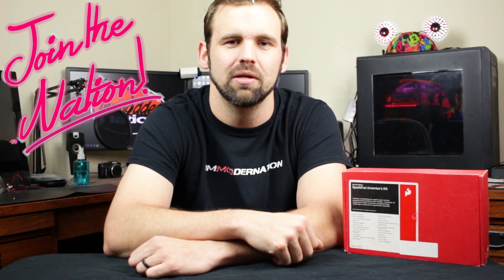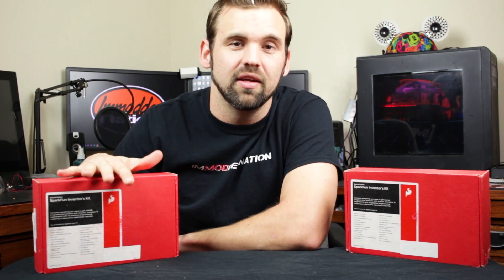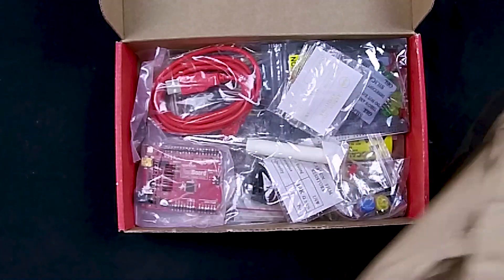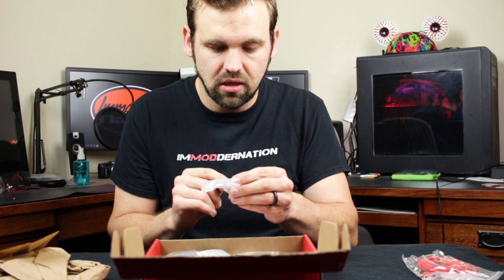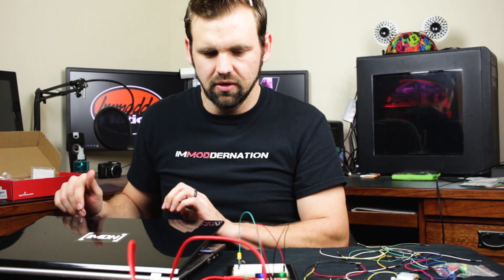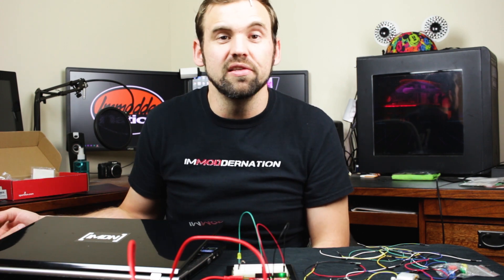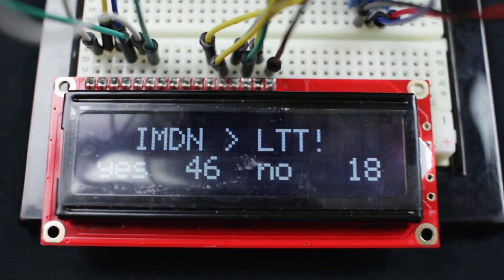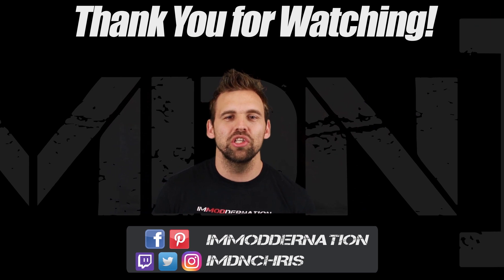Computer modder learns ARDUINO (Sparkfun Inventor's Kit GIVEAWAY)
Learn Arduino with me in this video for beginners. How to install components to the breadboard, how to connect wires to the microcontroller, and how to upload Arduino code to your project board. Enter to win one of these kits by clicking the link above.

Need a toolkit? This should get you started. IFIXIT Essentials Toolkit